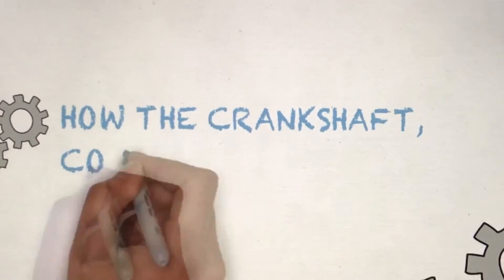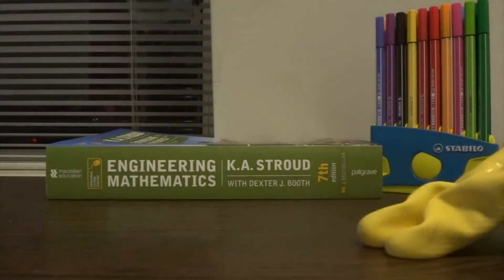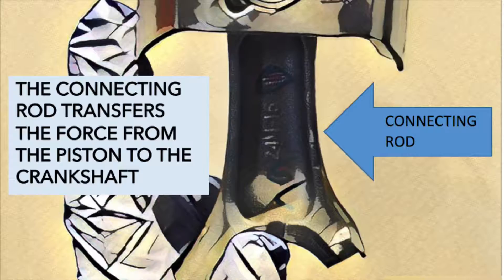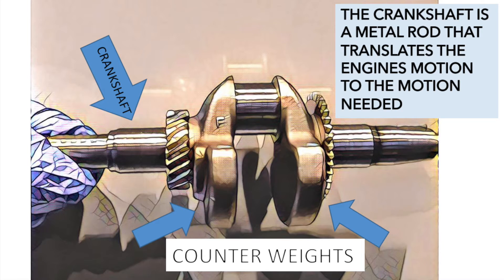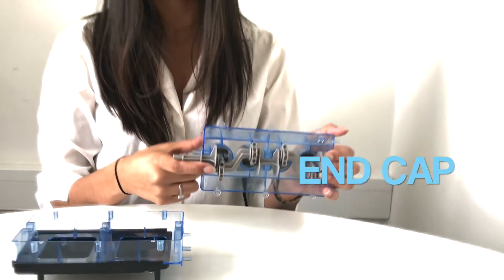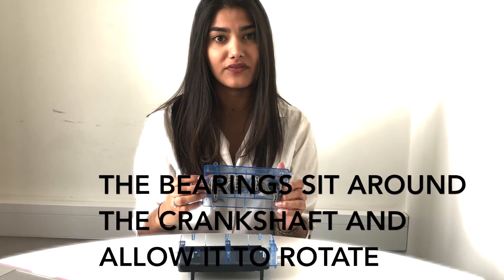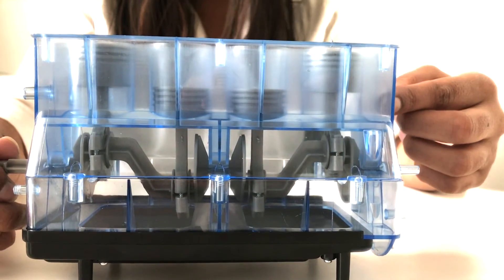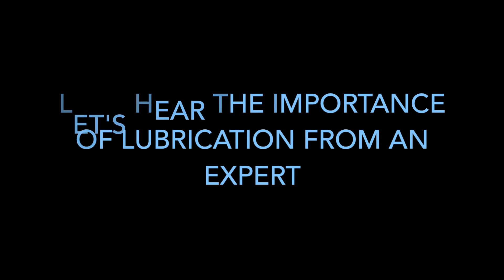Lubrication of the crankshaft, connecting rod and piston.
UCL Engineering Challenge 1 - individual video assignment